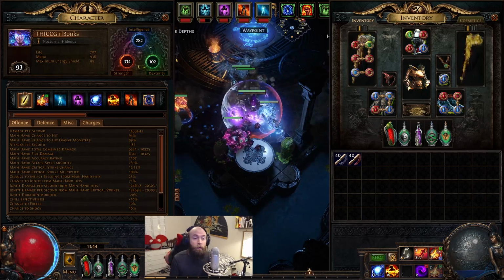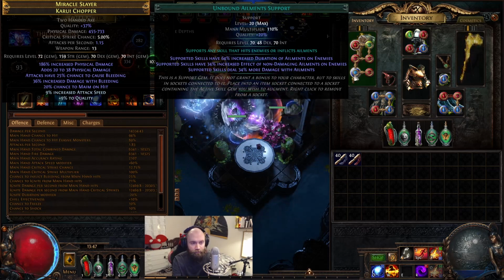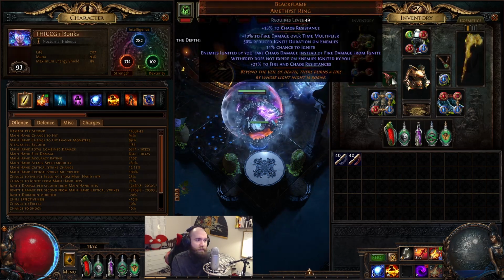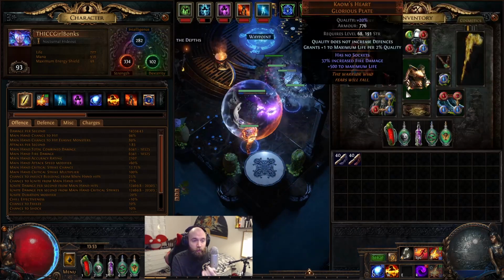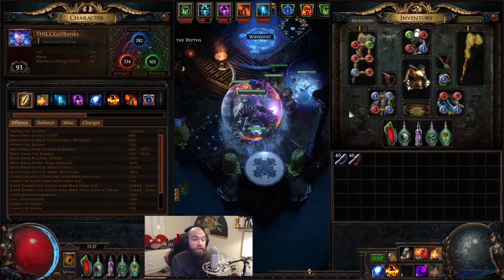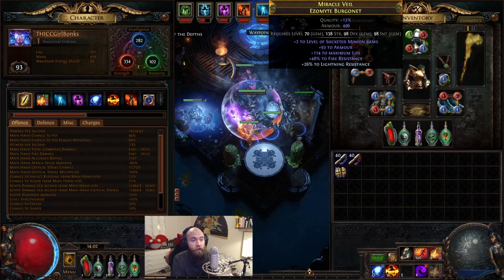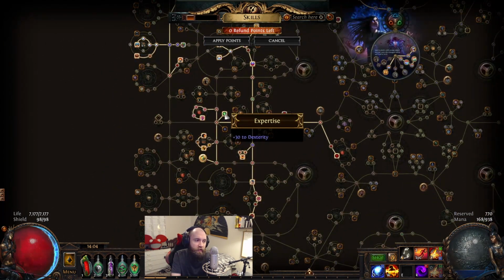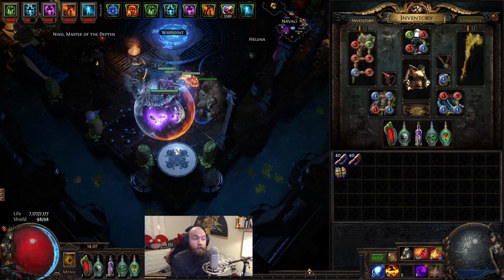Blackflame Earthquake Ignite Elementalist Guide 3.13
Blackflame Elementalist Earthquake Ignite using Golems was my starter for Ritual League 3.13. I ended up going the Blackflame version for it was a whole lot smoother feeling to play then the EE version was going to  be. The Build has a lot more growth with Awakened Gems and a chest swap for defense. You can also use a Immortal Call setup and get an Enduring Cry into the build as well. This should push the defense much higher along side getting chaos resistance!

You can wear a Pyre if your other ring isn't doing resistance for maps with Porcupines in them.

Questions? Ask in the comments or twitch!~
Twitch.tv/DireGray